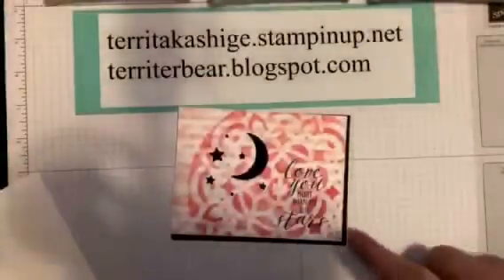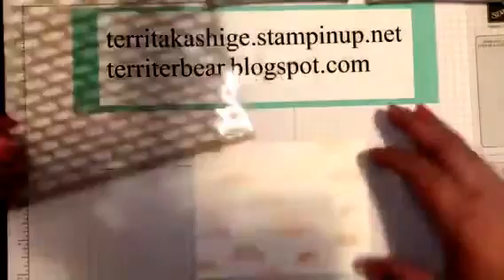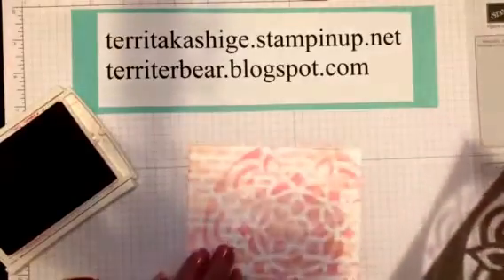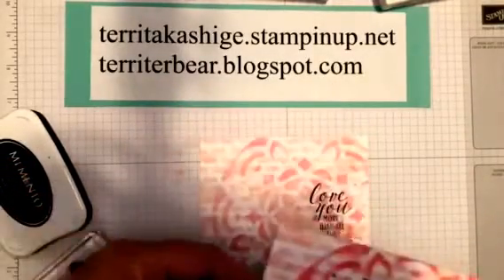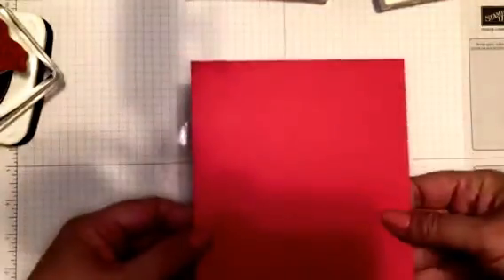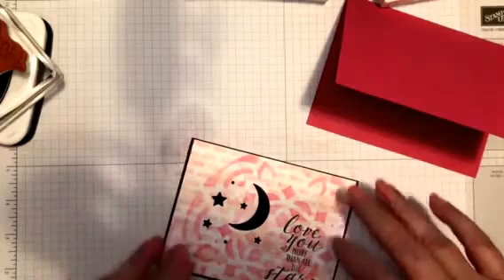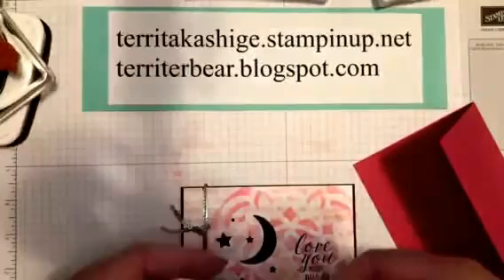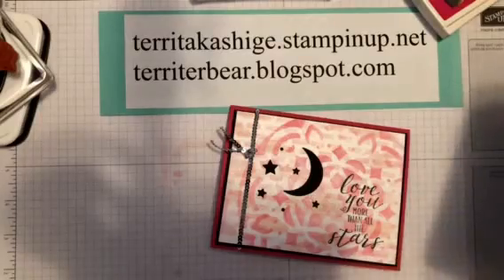Little Twinkle Pattern Party Sponging with Stampin’ Up! Products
An easy sponging technique using Stampin' Up! products.  to learn more.